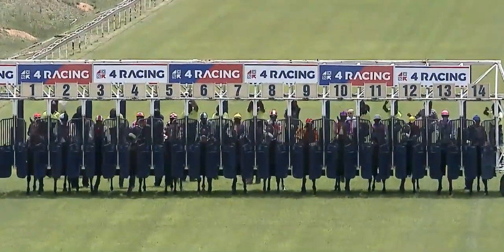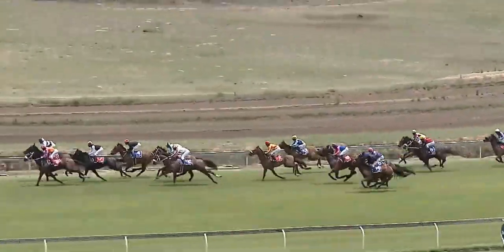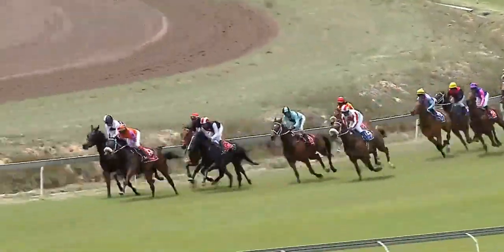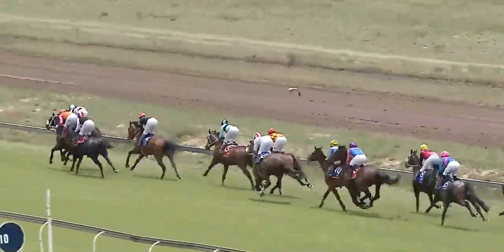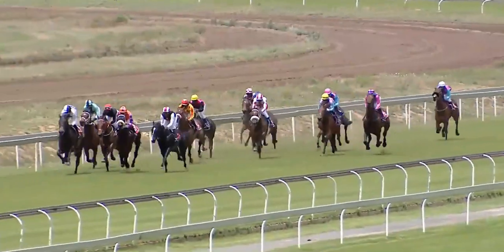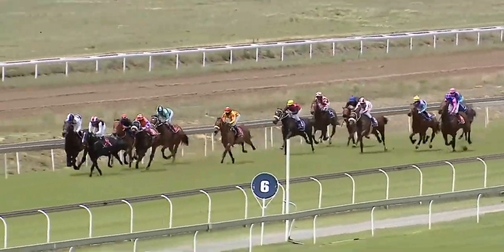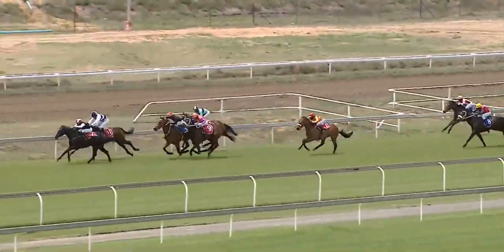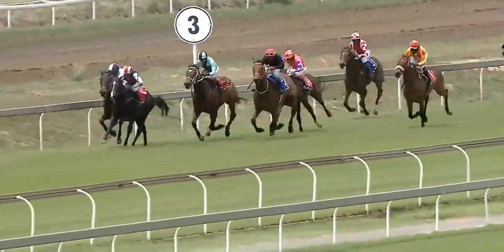GLOBAL APPROACH - race 1 vaal 27 October 2022